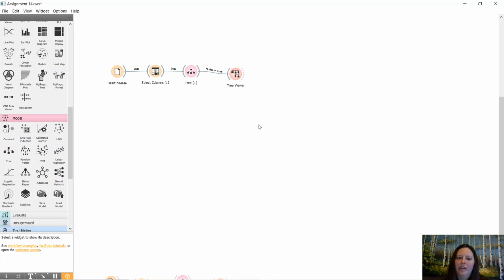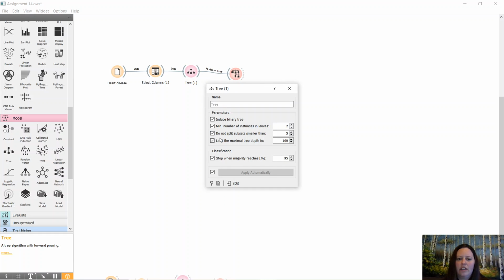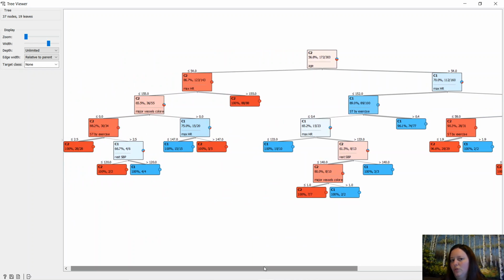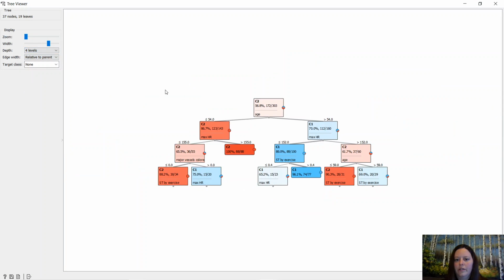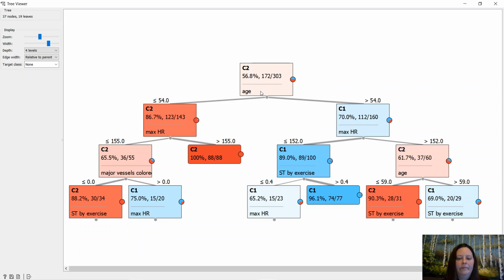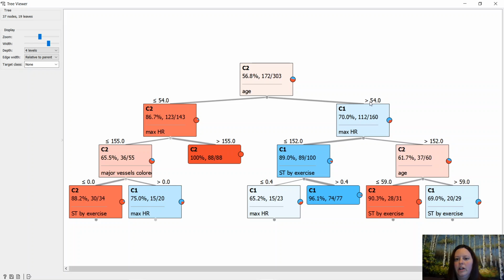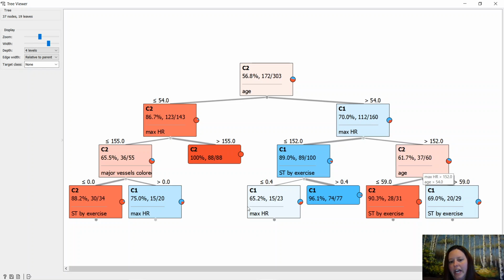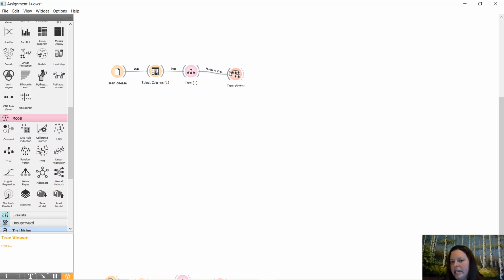#14 Heart Disease with Decision Trees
Using Orange Data Mining Program let's look at decision trees using some heart disease data.